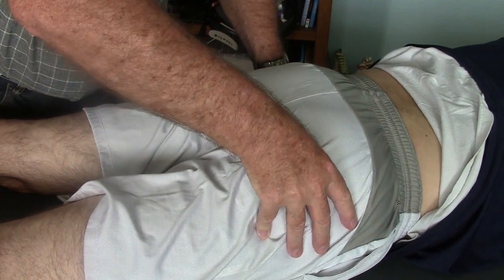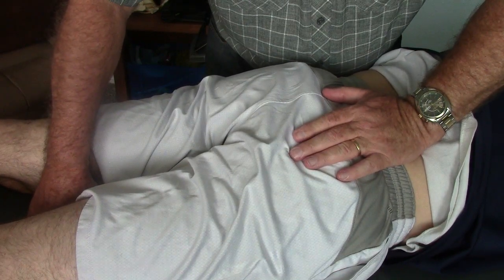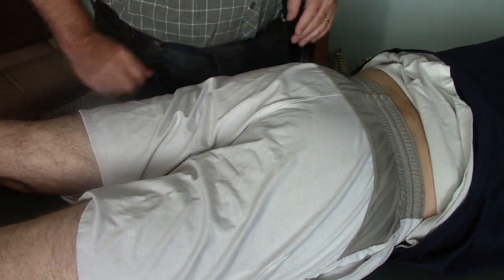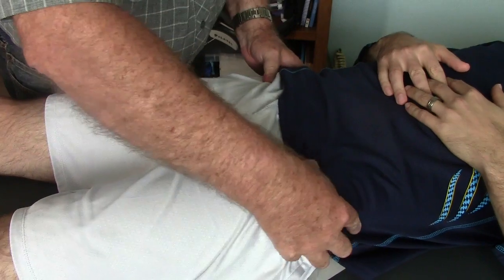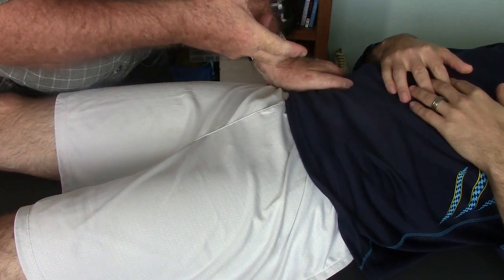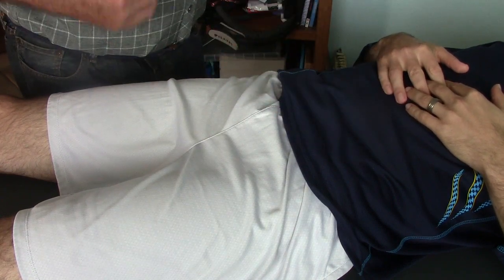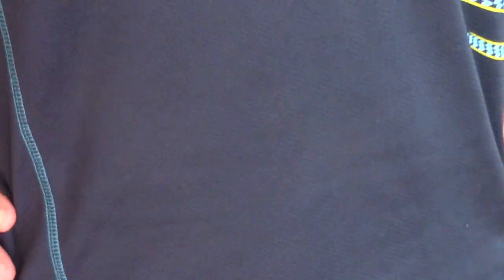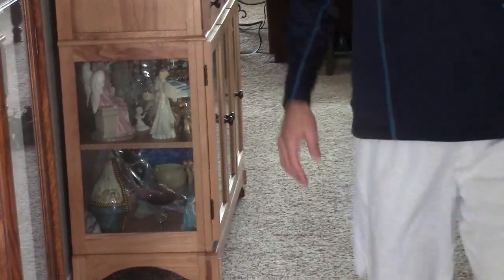Fused Sacroiliac or Treatable Hypomobile SIJ Part 2 of 2